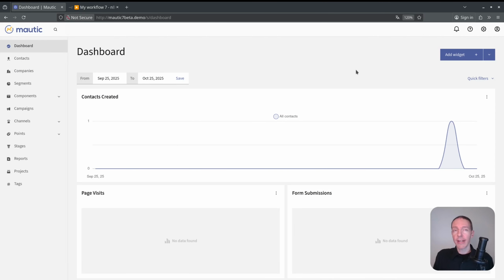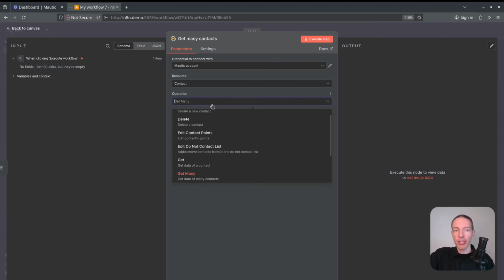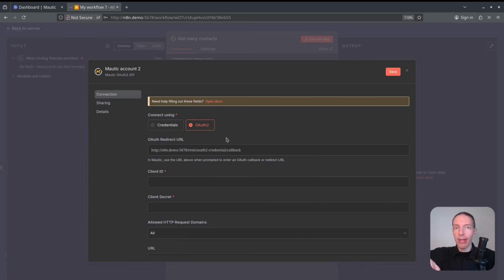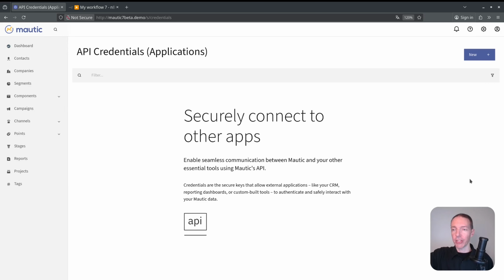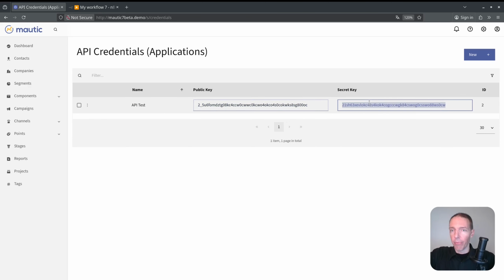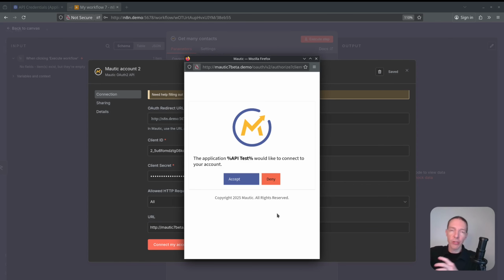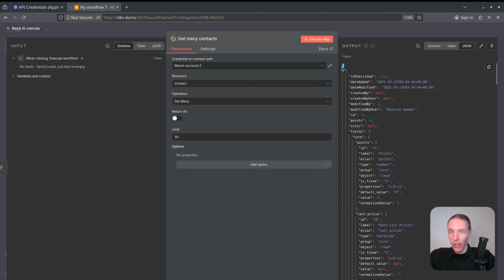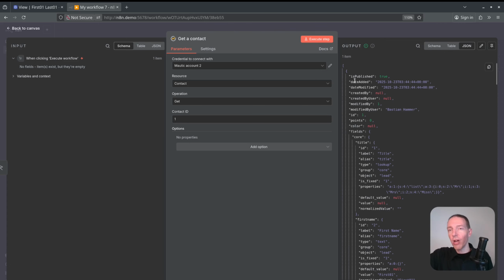Mautic & n8n: OAuth setup and basic API setup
👉 Mautic & SuiteCRM Integration – Built for Growing Companies
Bring your own Mautic. Bring your own SuiteCRM.
Connect them in minutes. Decide what syncs.

Before automating with n8n or integrating Mautic with tools like SuiteCRM or external systems, you first need to configure OAuth correctly — otherwise, your workflows won’t authenticate or pull data properly.

In this video, we’ll go step by step through setting up OAuth in Mautic and connecting it with n8n using the API.

📌 What you’ll learn:
1️⃣ Difference between API access and OAuth authentication
2️⃣ How to create OAuth credentials in Mautic (client ID & secret)
3️⃣ How to connect Mautic to n8n using the Mautic node
4️⃣ Testing the OAuth flow (authorization, token exchange, connection)
5️⃣ Troubleshooting common OAuth errors (redirects, scopes, token issues)
6️⃣ Preparing for advanced API workflows (contacts, campaigns, triggers)

🎬 Video Content:
0:00 Introduction - What is OAuth and why it’s needed
0:33 OAuth 2 konfigurieren
1:59 Mautic Optionen / nodes in n8n
5:08 Daten via API aus Mautic holen

Perfect for Mautic admins, developers, and automation builders who want to establish a secure and reliable API connection before automating marketing and CRM data flows.

📢 Have you successfully set up your OAuth connection? Share your setup or questions in the comments!

⭐️ Looking to get more out of Mautic?